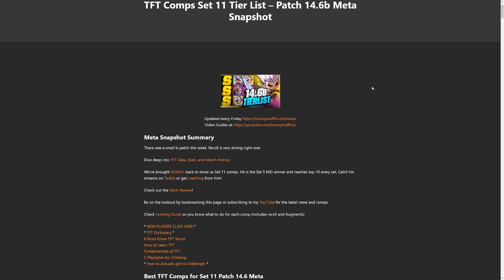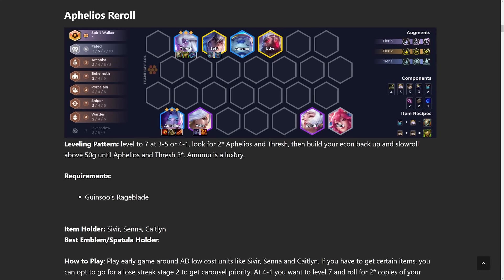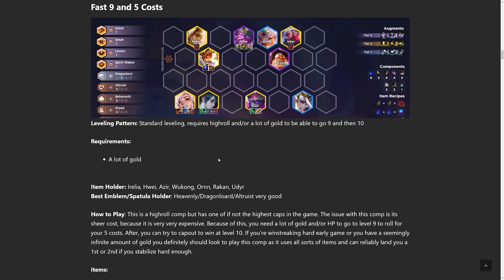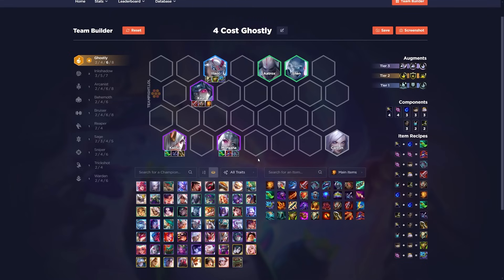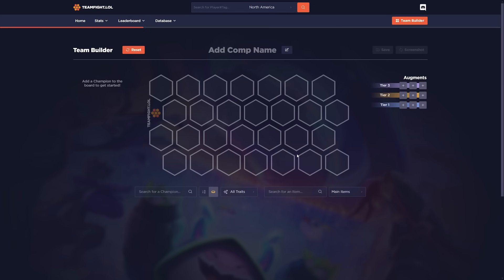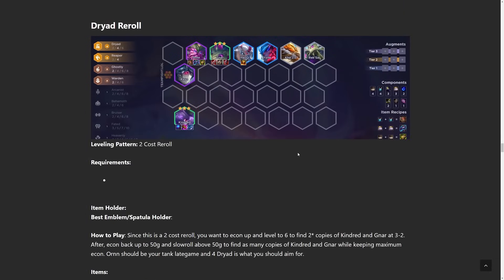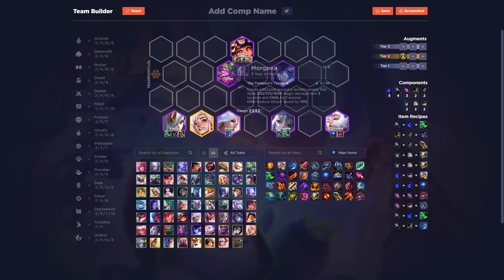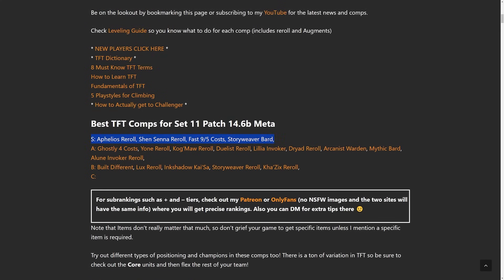BEST TFT Comps for Patch 14.6b | Teamfight Tactics Guide | Tier List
META SNAPSHOT FOR SET 11 Check TIER LIST below
I also added a quick guide for each comp on my

We have the best TFT Comps Tier Lists, Item Tier Lists, and Carousel Priorities for patch 14.6b

Best TFT Comps for Set 10 Patch 14.6b
S: Aphelios Reroll, Shen Senna Reroll, Fast 9/5 Costs, Storyweaver Bard,
A: Ghostly 4 Costs, Yone Reroll, Kog’Maw Reroll, Duelist Reroll, Lillia Invoker, Dryad Reroll, Arcanist Warden, Mythic Bard, Alune Invoker Reroll,
B: Built Different, Lux Reroll, Inkshadow Kai’Sa, Storyweaver Reroll, Kha’Zix Reroll,
C:

Editor 2: Discord - zornquad

00:00 Intro
01:23 Aphelios Reroll
03:32 Shenna
05:04 Fast 9 and 5 costs
07:11 Story weaver Bard
08:21 4 Cost Ghostly
11:47 Umbral Yone
13:20 Kog'Maw Reroll
14:26 Duelist Reroll
15:33 Lillia Invoker
16:53 Dryad Reroll
18:43 Arcanist Warden
19:22 Mythic Bard Reroll
19:37 Alune Invoker
19:49 Built Different
20:56 B Tier Rundown
22:45 Summary